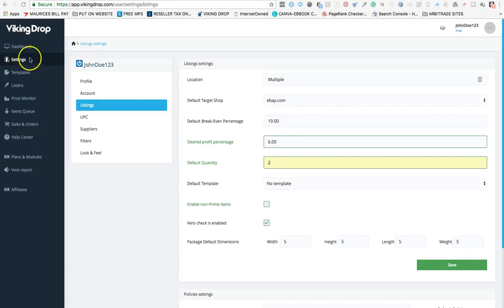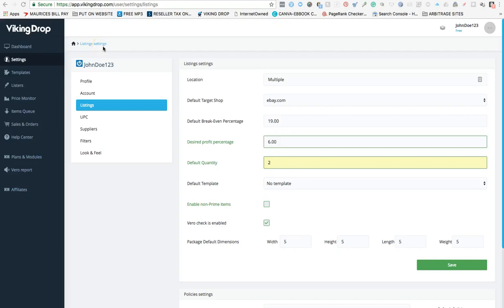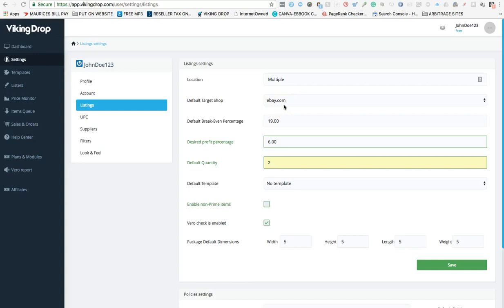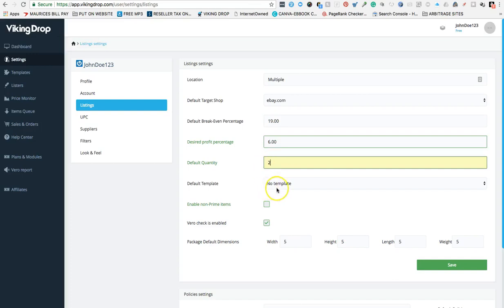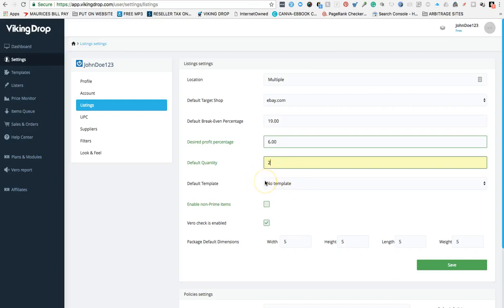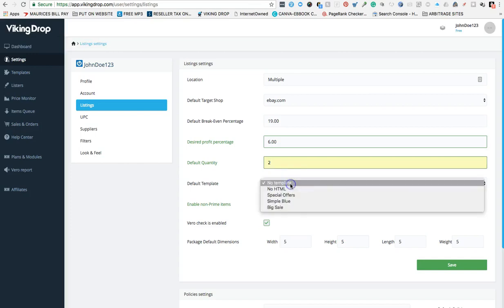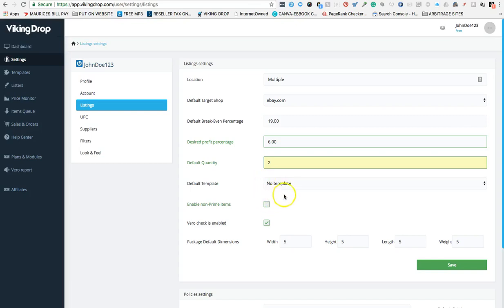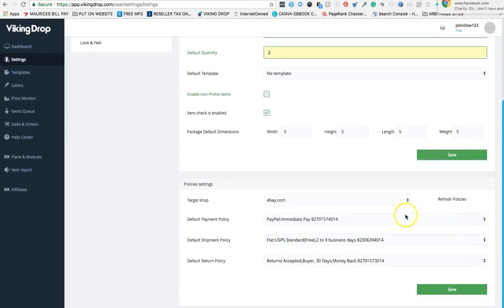Viking Drop Setting Up Your Account Settings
Viking Drop - The Ultimate all in one solution for your dropshipping business

eBay SEO Lister
eBay Bulk Lister
eBay AutoLister
Hourly eBay Repricer
Auto Ordering
Advanced Dashboard
Calendar Events Manager
Sales Manager
More than 50 suppliers (new ones are added daily)